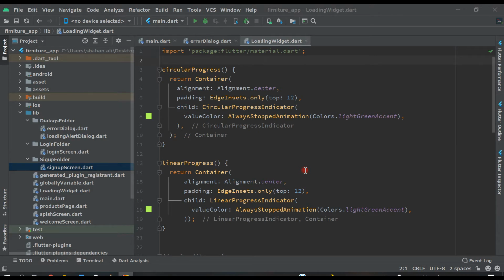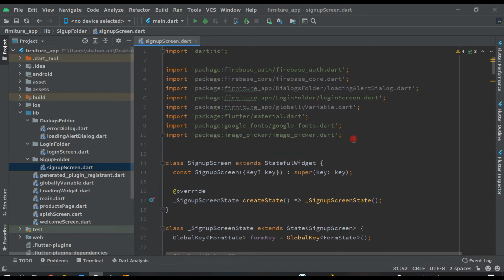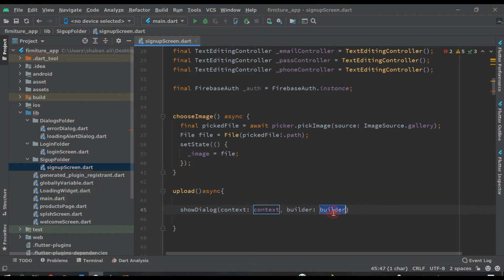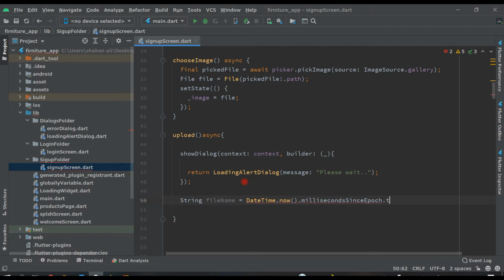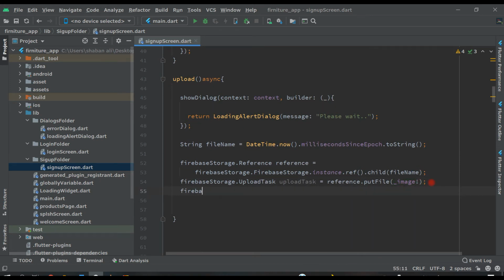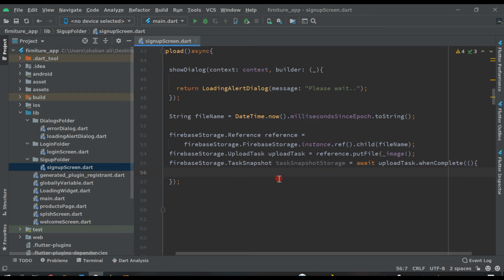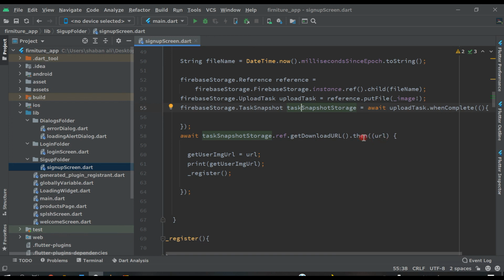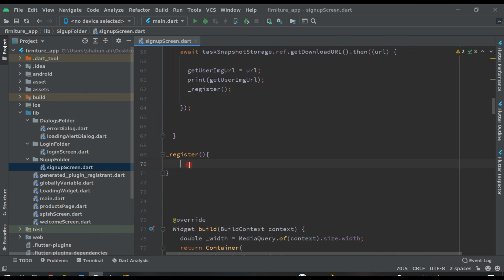#13 Flutter furniture app save profile Image to firebase with Flutter 2.0.5 latest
Hello guy in this video we will save the profile image to firebase database by using flutter 2.0.5 in the next video will save information of users
this is flutter latest latest version 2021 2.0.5

thank you to be learning ..